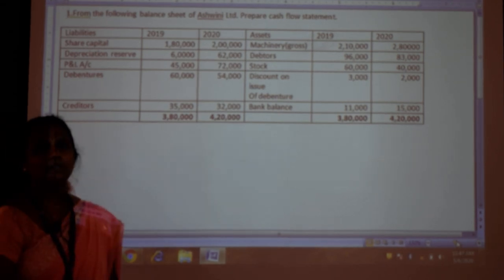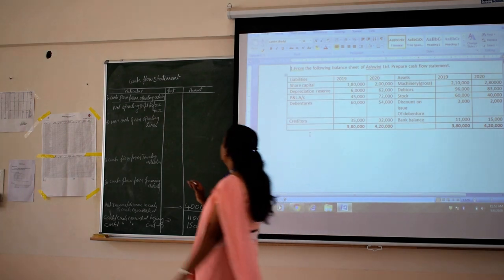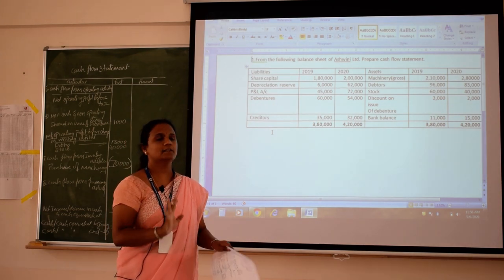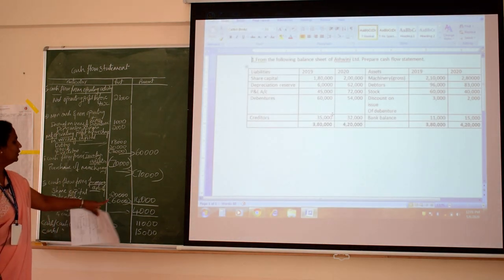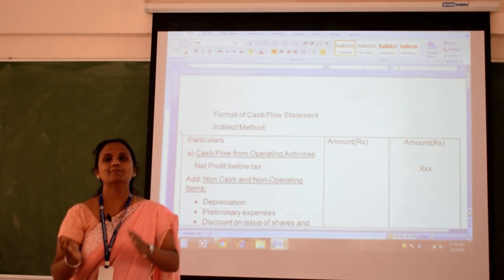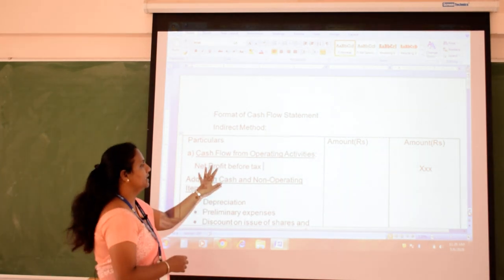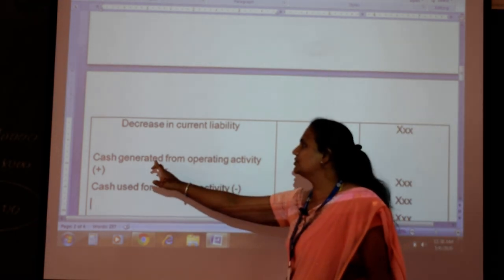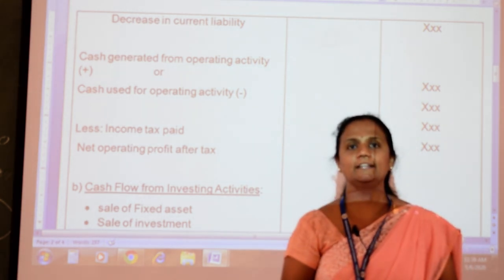Soundarya Institute of Management and Science Prof - Prithvi Heggade Topic Cash Flow Statement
Soundarya Institute of Management  and Science
Prof - Prithvi Heggade
Topic Cash Flow Statement